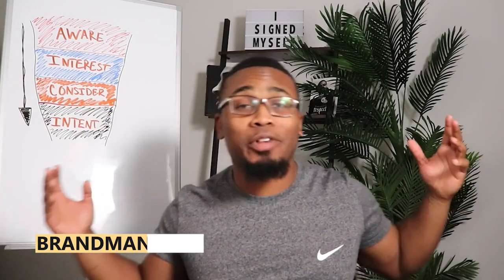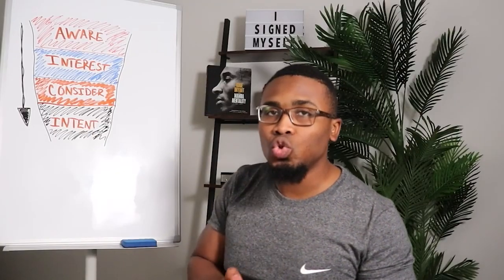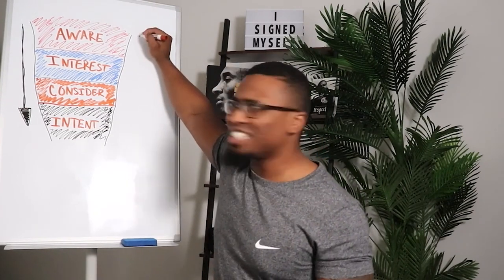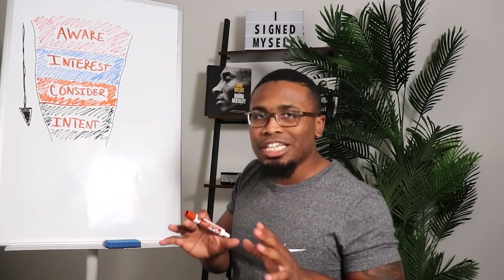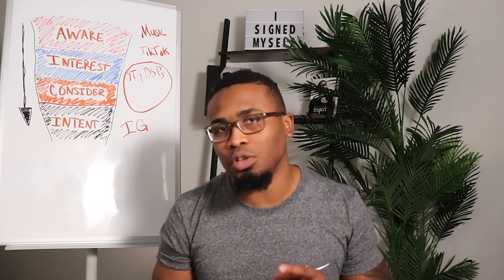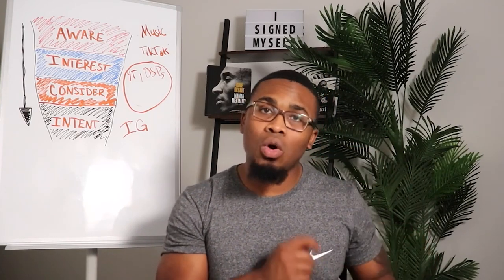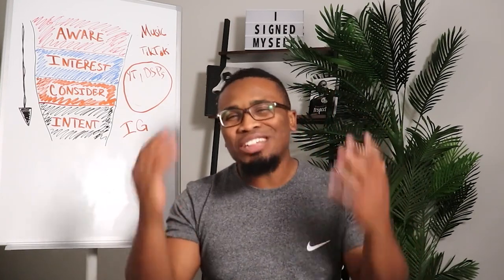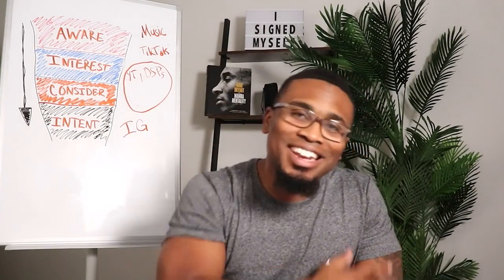Artists Need To COMPLETELY Rethink Instagram and TikTok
When you're an upcoming artist and you start releasing music, you need to realize that's only half the battle. How you present yourself through Social Media is the next big challenge. If you want to succeed, you need to start strategizing. Organization and planning on social media is needed in this decade. There are no more excuses. Brandman Sean gives you the insight needed to customize your branding strategy from start to finish.